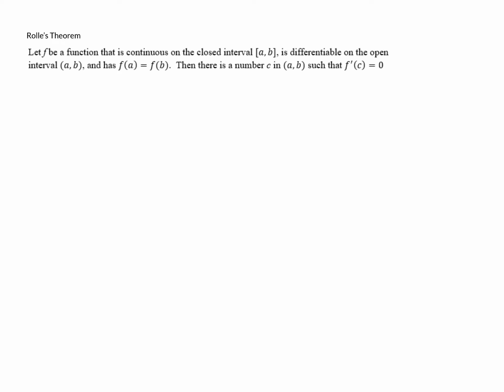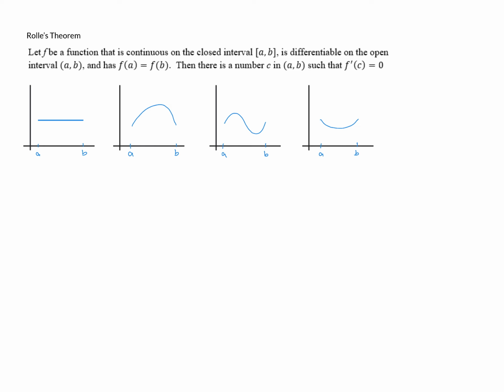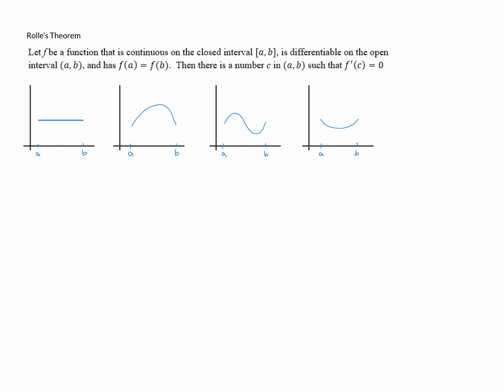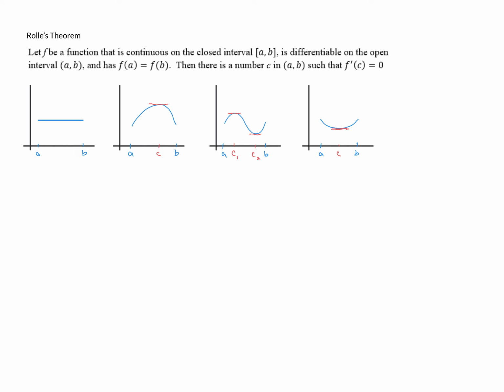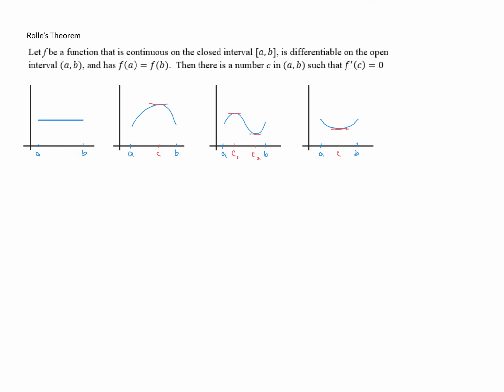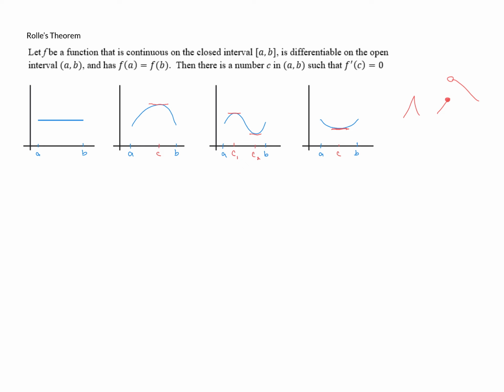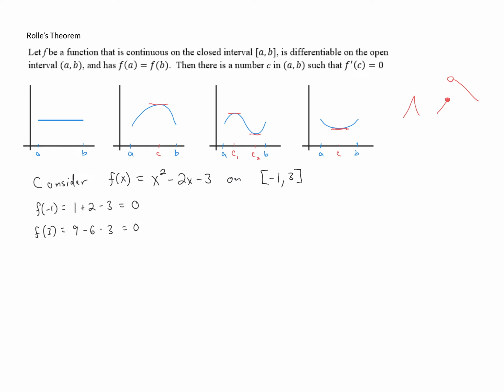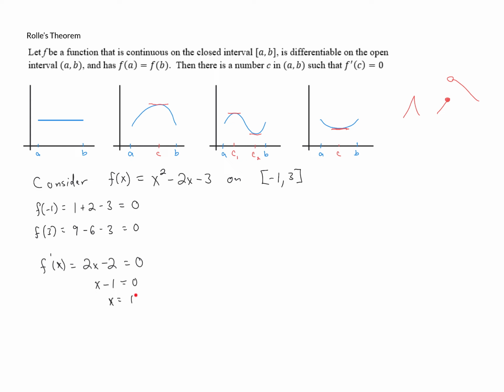The Mean Value Theorem (Part 1)